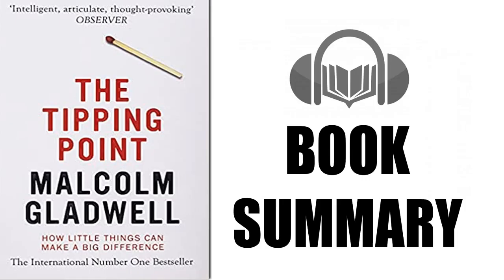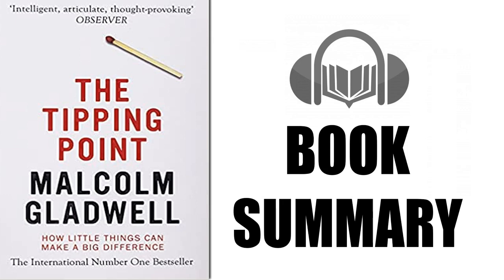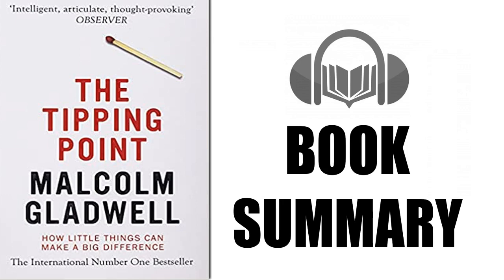Book Summary | The Tipping Point By Malcolm Gladwell | Audiobook Academy